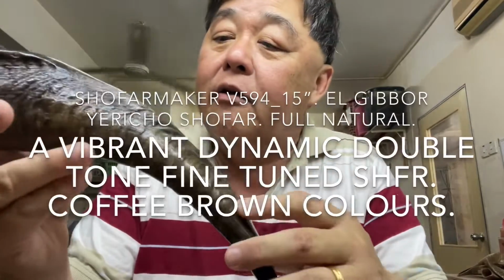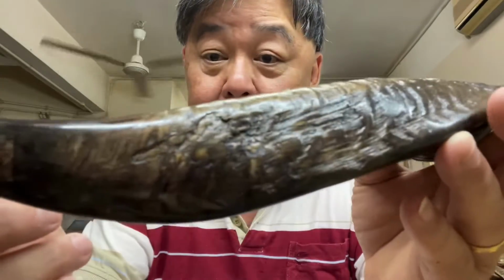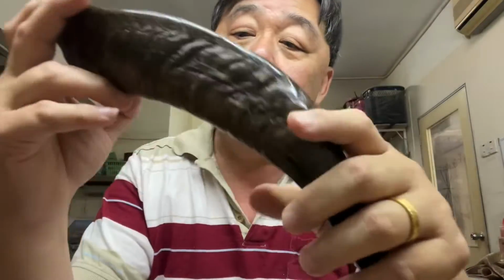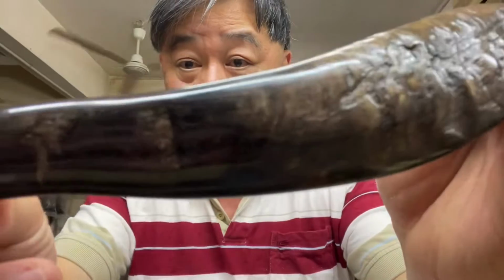SOLD •ShofarMaker v594_15”. El Gibbor Yericho Shofar. Full Natural.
A Vibrant Dynamic Fine Tuned Double Tone Shofar.
Coffee Brown colours.
A slight polished out of the natural patterns of the ribs & grooves with Battle Scars still seen of the horn.
Tq for your support. Gbu.
My Utmost for His Highest.